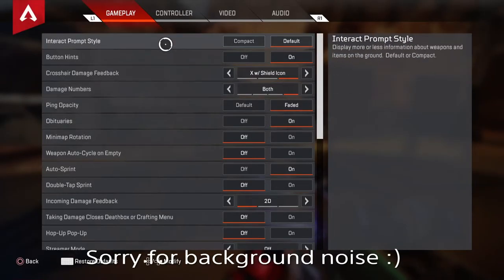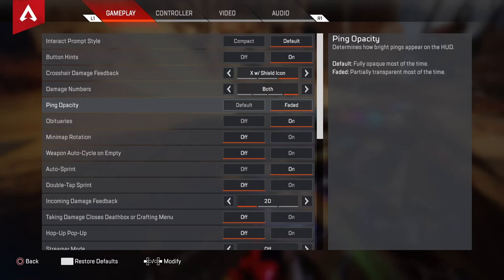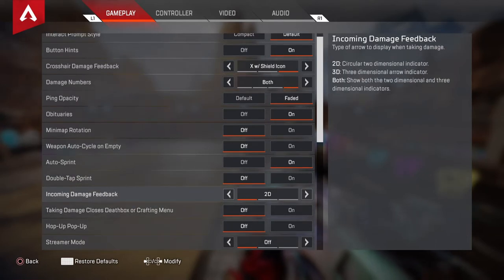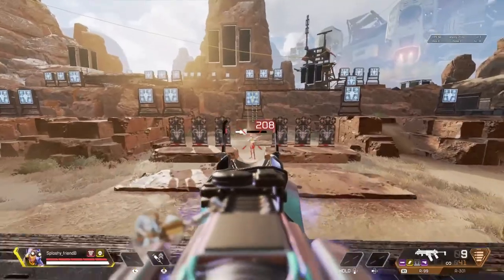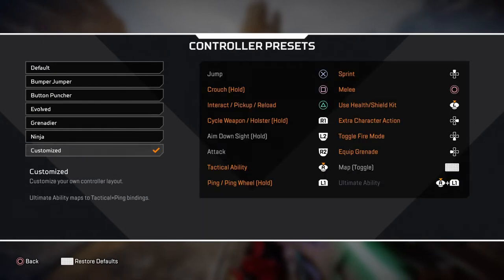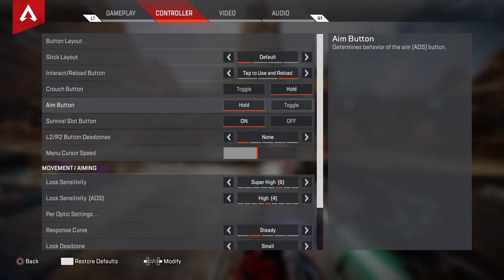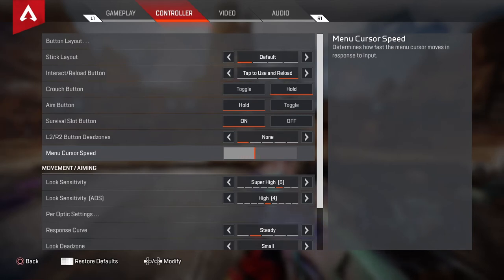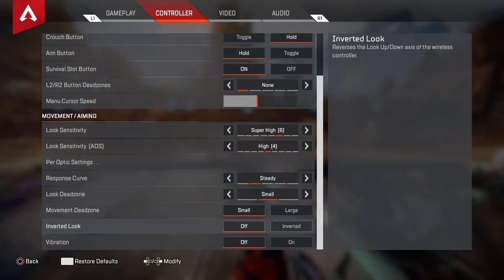My *BEST* settings for Apex Legends season 8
Todays video was a little different as i didn't do some gameplay but decided to show you guys my settings and how i play. If you would like to steal any ideas from the video then feel free as that is the purpose of todays video. Dont be afraid to ask me questions in the comments about anything related to youtube or my Apex Legends settings or gameplay as i will most likely answer. Anyways enjoy the video!!!